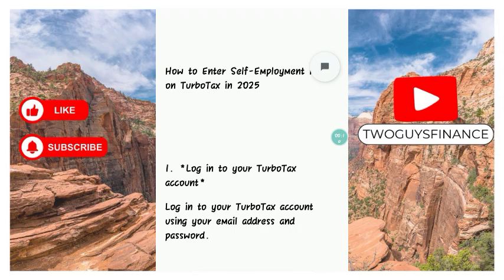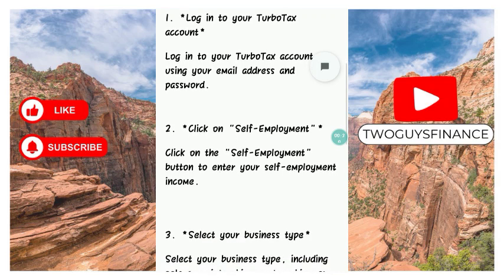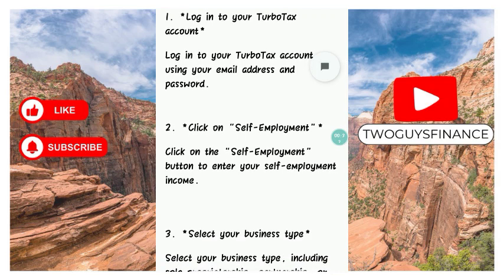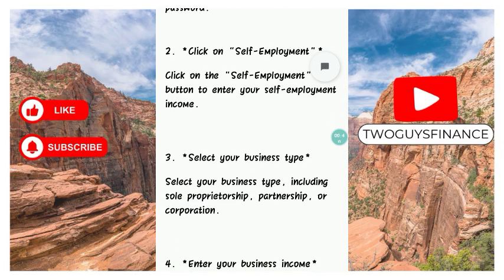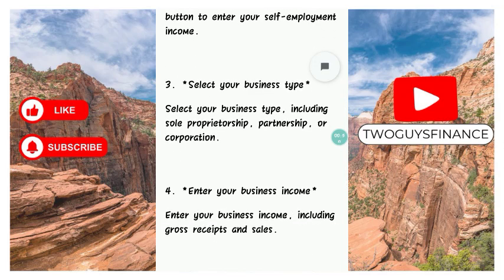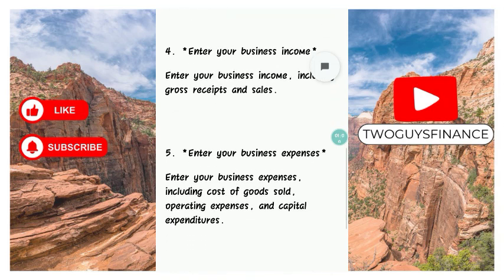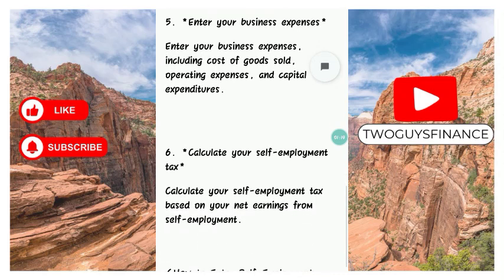HOW TO ENTER SELF EMPLOYMENT INCOME ON TURBOTAX IN 2025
In This Video, you will learn about HOW TO ENTER SELF EMPLOYMENT INCOME ON TURBOTAX IN 2025